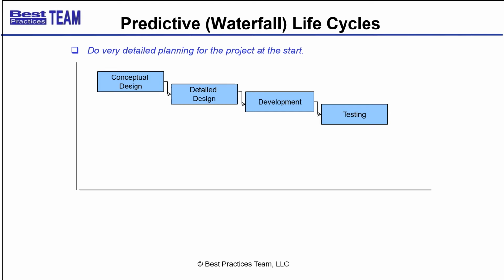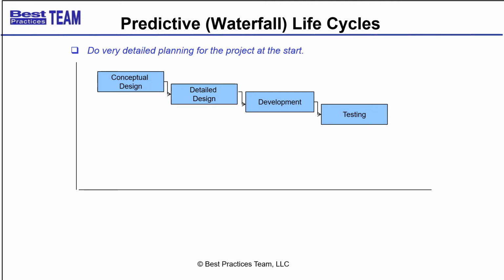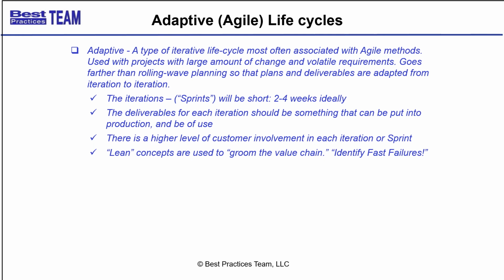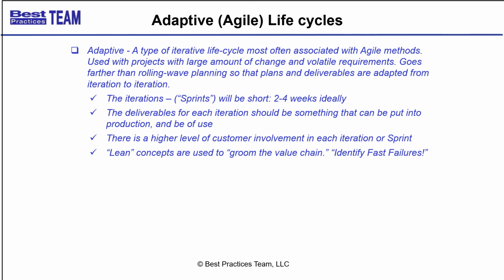BPTeam PMP V6 Project Framework part15 v4 072718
Why Agile?

This video is one of the “Project Framework” videos that is part of the Best Practices PMP Prep LMS (Learning Management System). We are making this video free and open to public through the end of December 2020. The price for standalone access to the LMS will be $99 through the end of December.